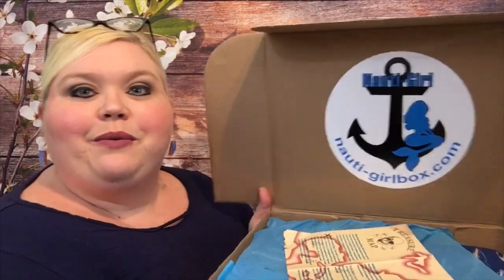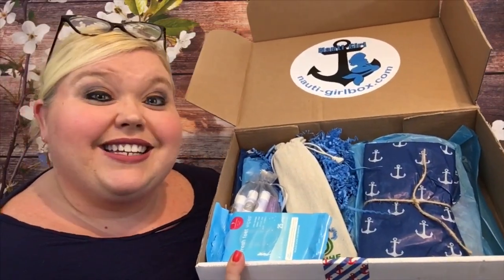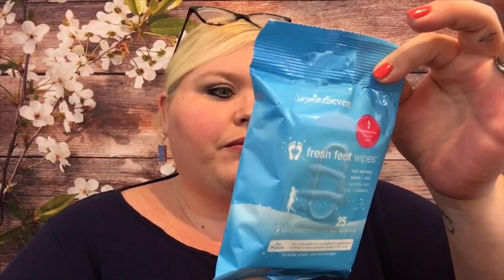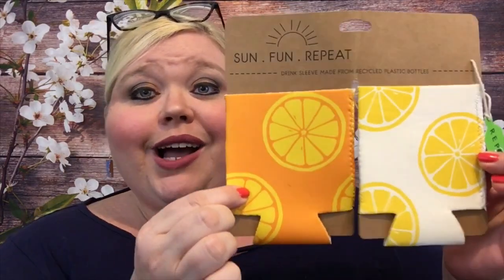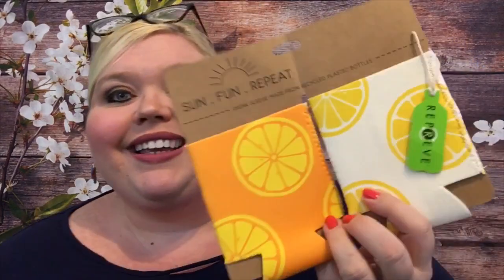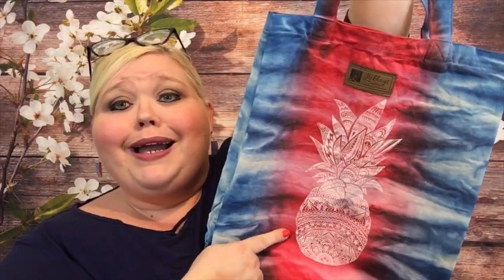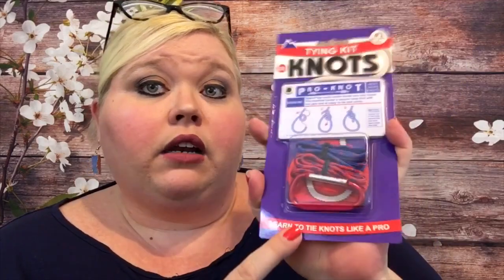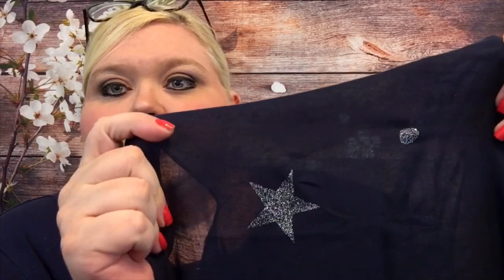Nauti-Girl Unboxing | Summer 2019 🏖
A Quarterly Subscription Box for Water Enthusiasts
Full of products perfect for days filled with boating, jetskiing or just laying on the beach.
* 5-7 items in each box. Items can include apparel, beach accessories, beauty products, decor for boats & more!